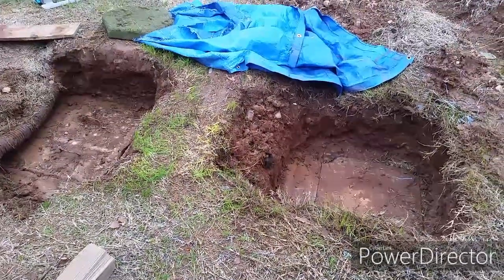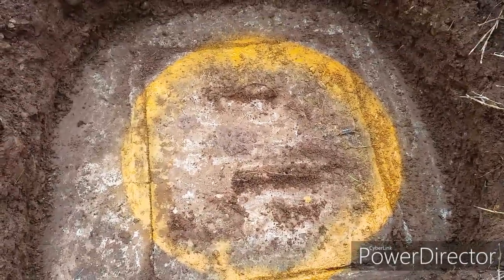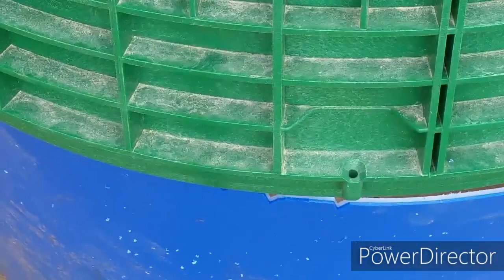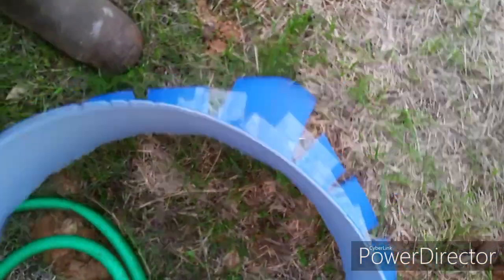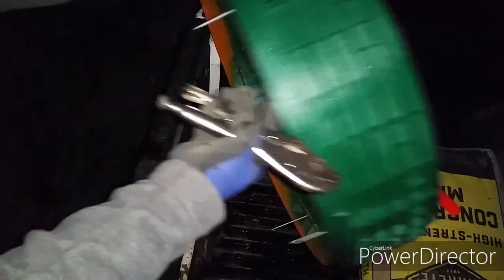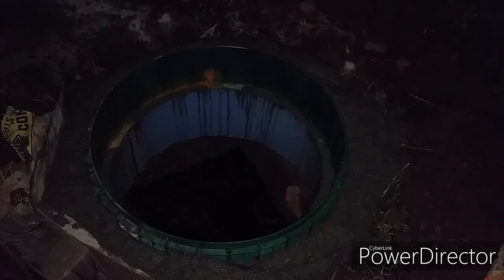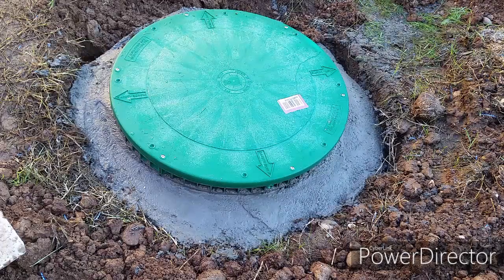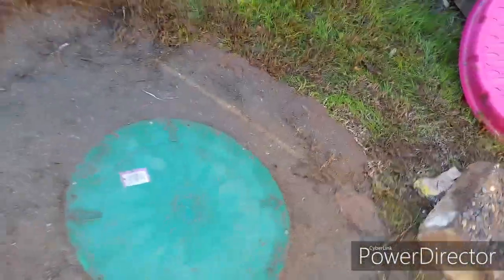DIY | INSTALL SEPTIC RISER ON A BUDGET LIKE A PRO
SEPTIC RISER INSTALLED ON A BUDGET WITH POSITIVE RESULT LIKE A PROFESSIONAL  INSTALL